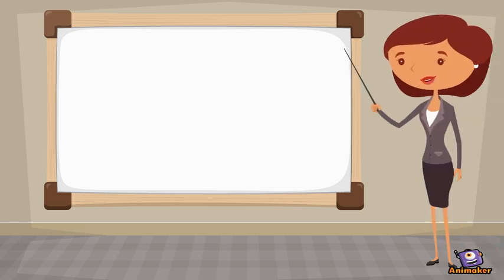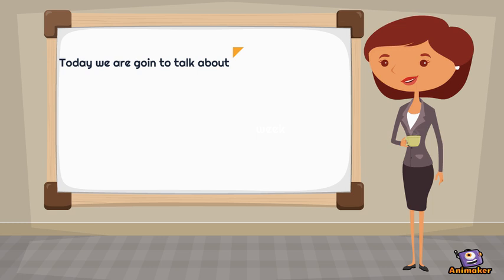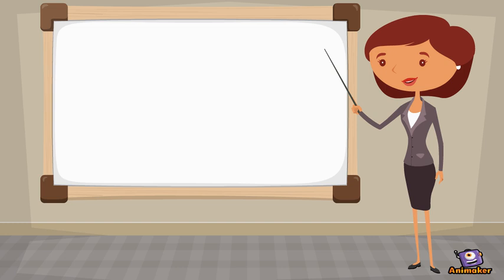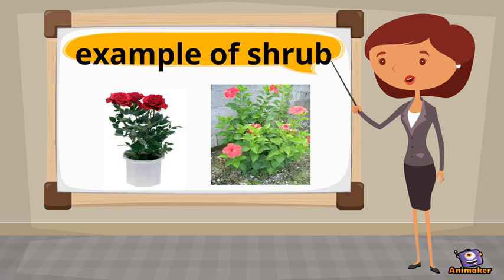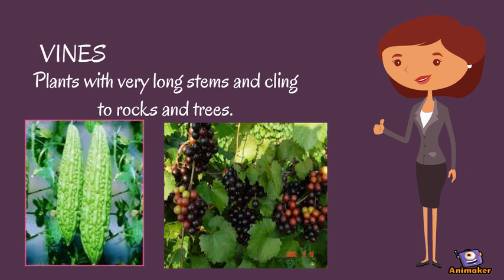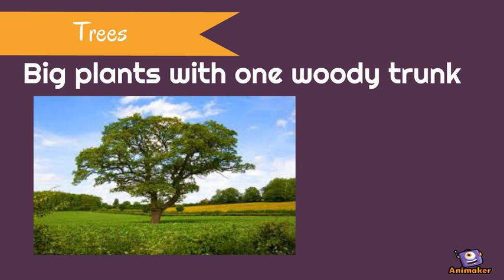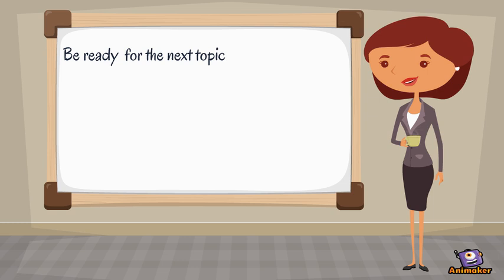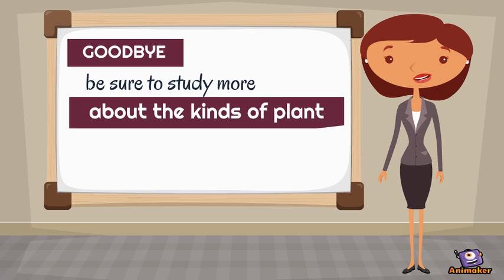kinds of plant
Animated Video created using Animaker discussion about the kinds of plant such as shrub, herbs, vines and trees.